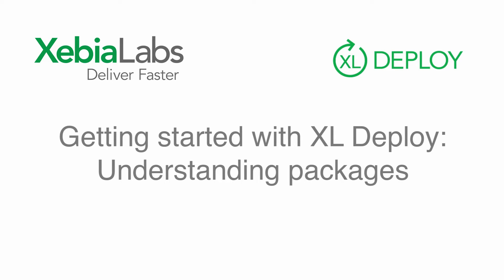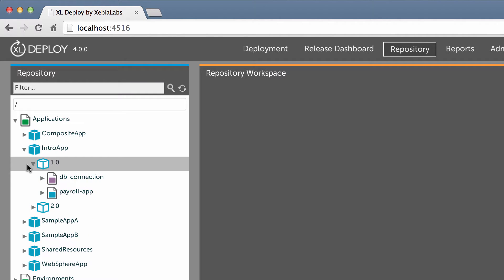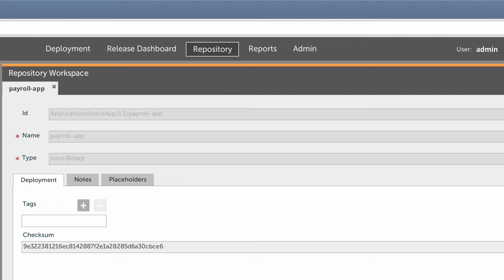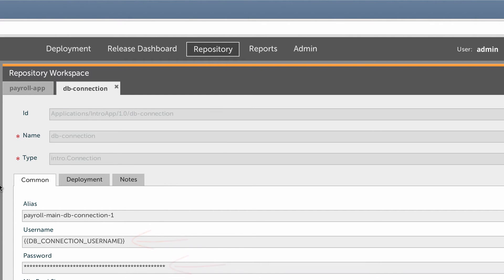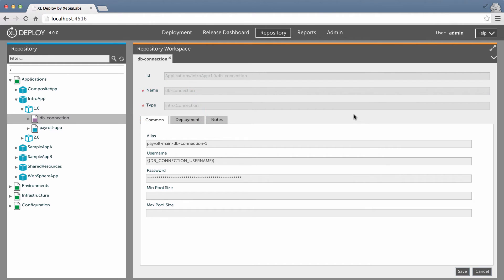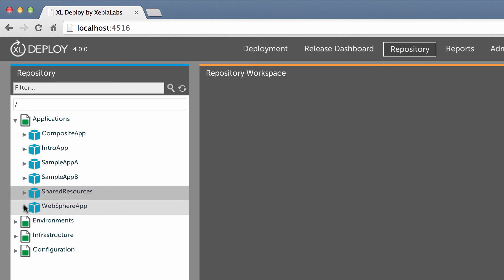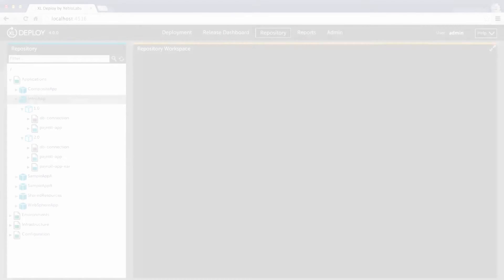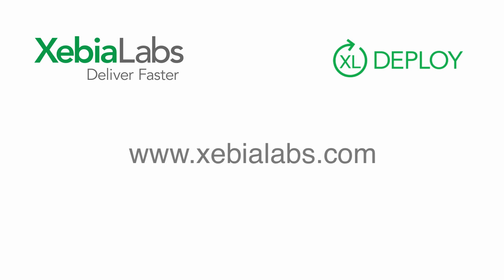5 Getting started with XL Deploy - Understanding packages